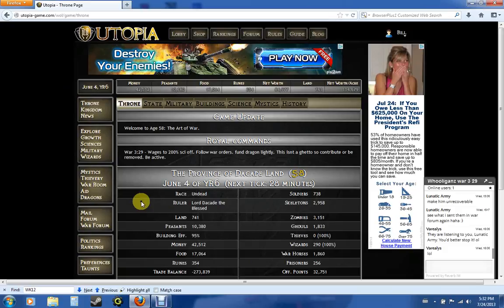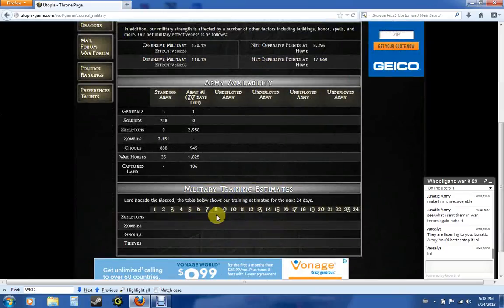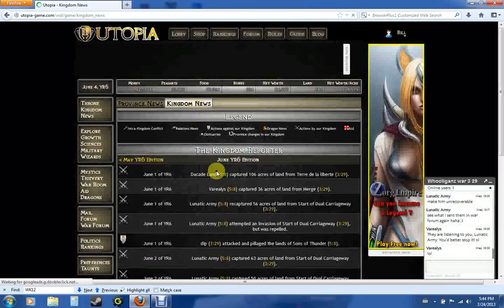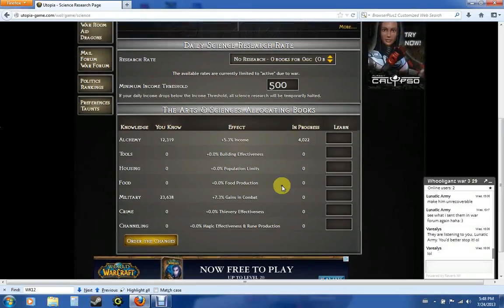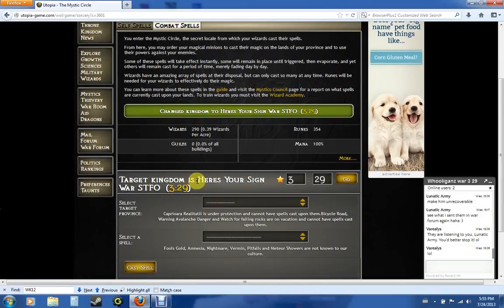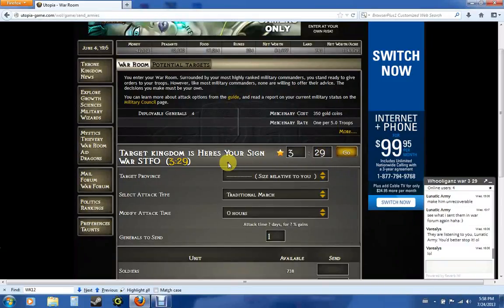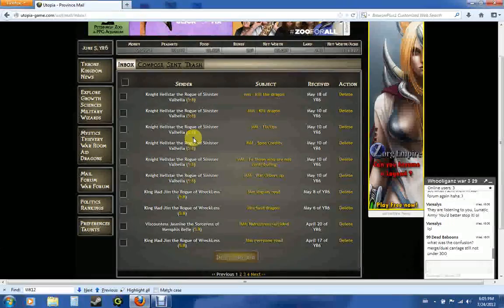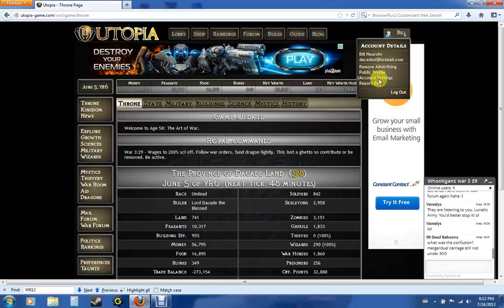Utopia Basic Tutorial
This is a basic tutorial of how to play and navigate through the Utopia web based game. Hopefully, this will help you get a better understanding of the game. Sorry about my kid and the phone in the background!